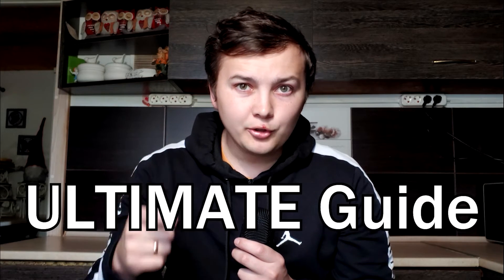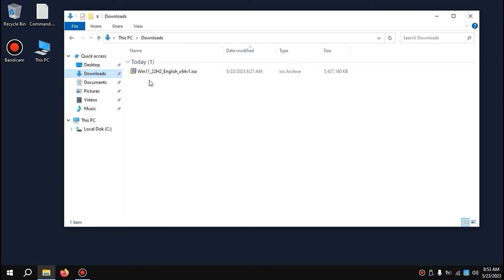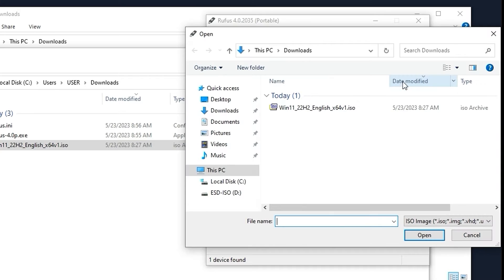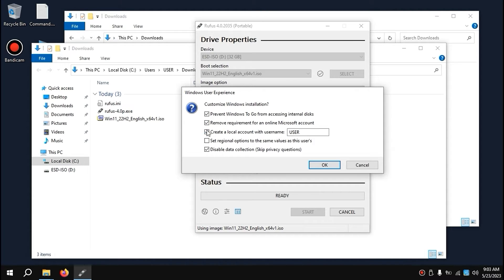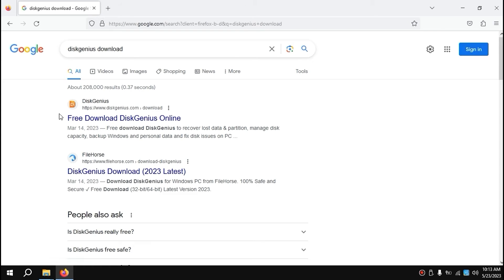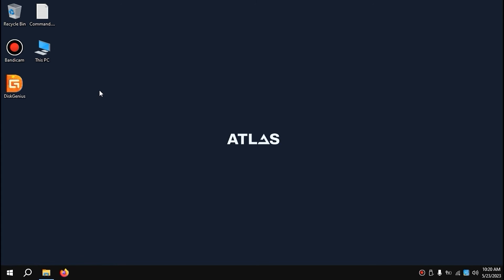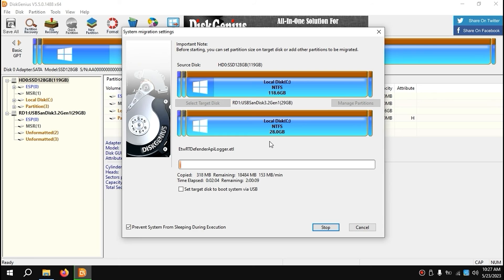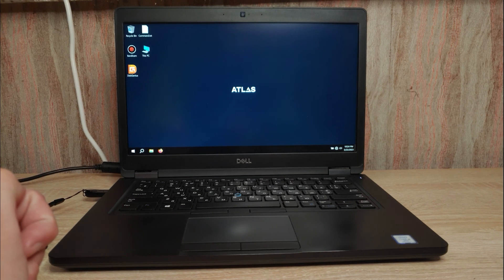How to create a Portable Windows USB drive (7/8/10/11)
Today I am going to show you how to Run Any Windows Portable from a USB Drive for FREE!

00:00 Introduction
01:15 The First Way
02:12 Launch Rufus
03:30 Do I have Legacy or UEFI?
05:09 The Second Way
06:22 Download DiskGenius
07:36 Launch DiskGenius
09:33 How to Run Portable OS from USB Drive
10:04 Conclusions